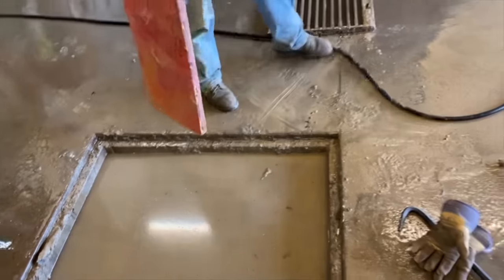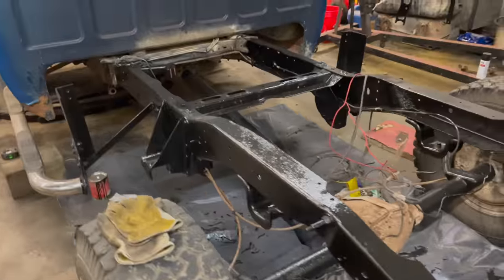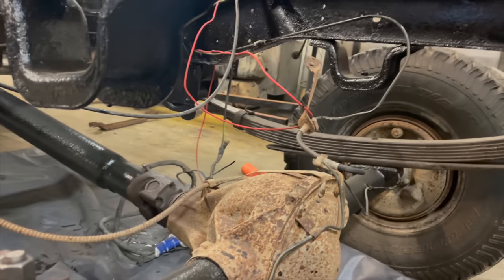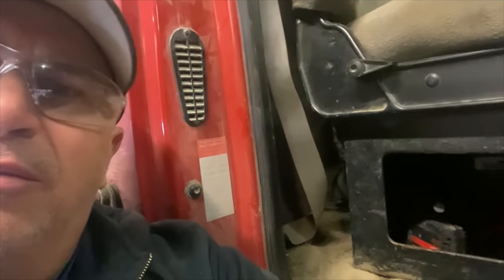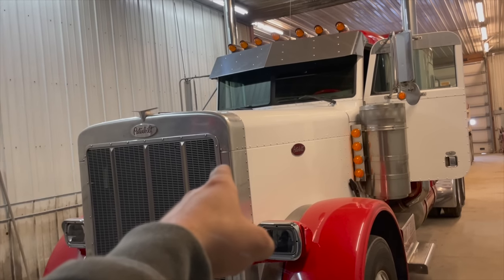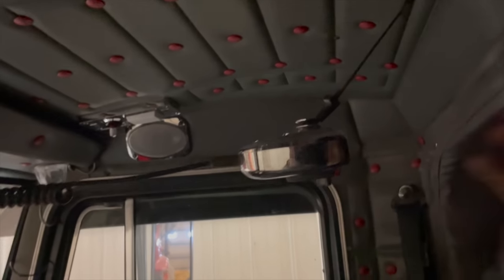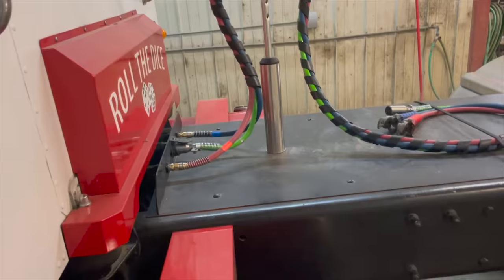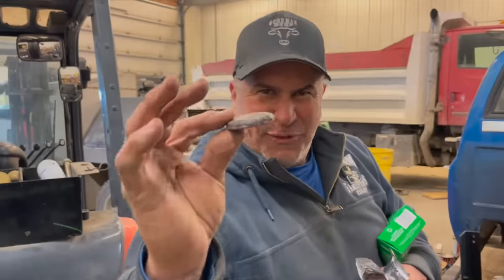1987 Chevy First Start In 5 Years!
In this video we worked on the 1987 Chevy and tried firing it up for the first time in 5 years! We also worked on the dump truck and I talked about our new semi, the Razorback, a 1997 379 Peterbilt!